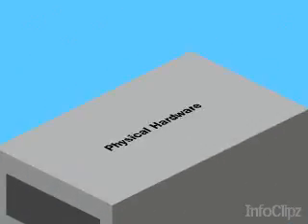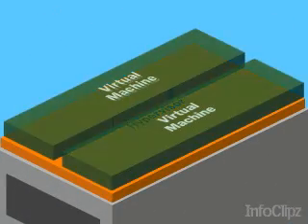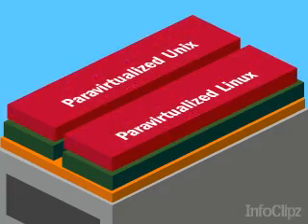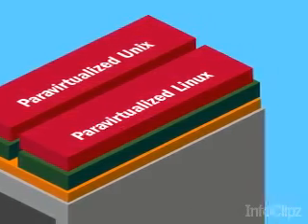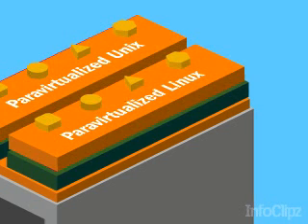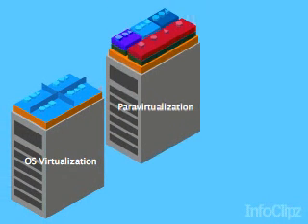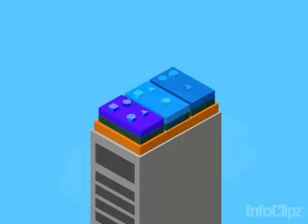InfoClipz Server virtualization Virtualization InfoWorld